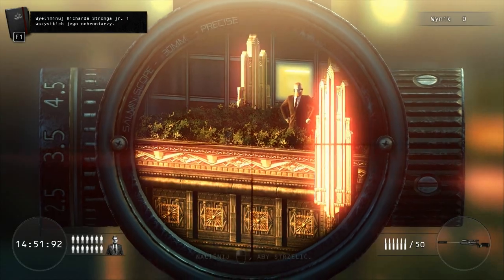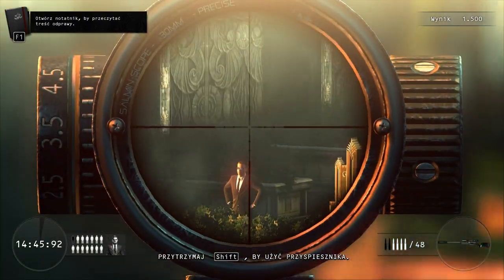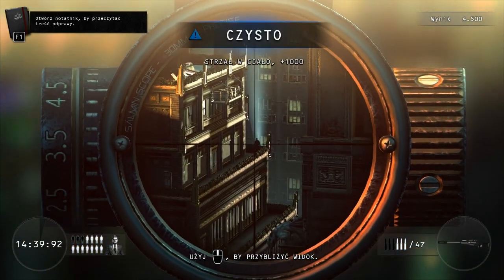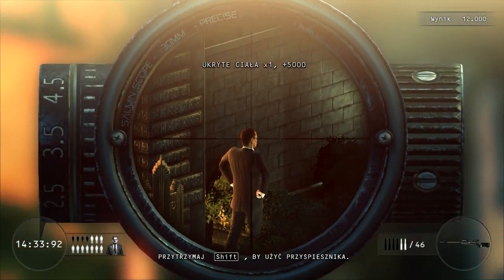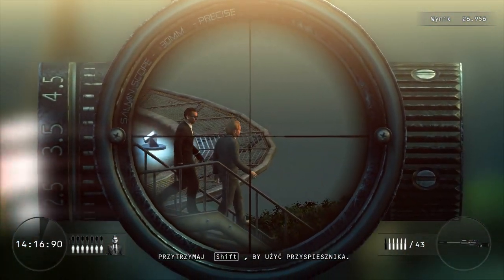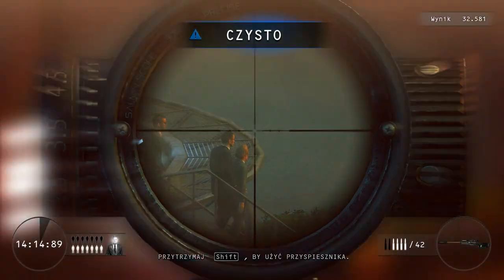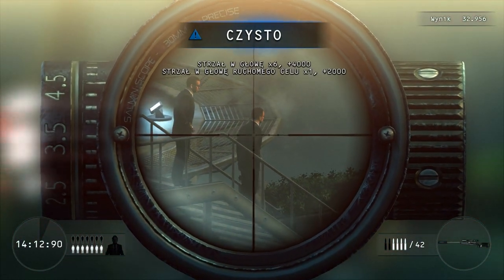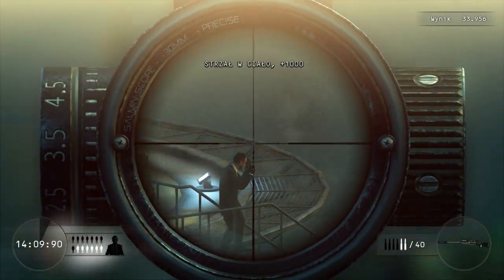Hitman Wyzwanie Snajpera - szybka prezentacja.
Szybka prezentacja.

Sprzęt:
CPU: Intel Core i5 2500K 3.30 Ghz
RAM: 4GB Kingston HyperX Blu DDR3 1600MHz (2x2GB)
GPU: MSI GeForce GTX 560 Ti Twin Frozr II OC 1024MB 256bit
MOBO: MSI P67A-C45 B3
HDD: Seagate 1TB 32MB
PSU: Modecom Carbon 620w
CASE: Cooler Master Elite 430 Black + 5x 120mm fan blue led
OS: Windows 7 Ultimate x64